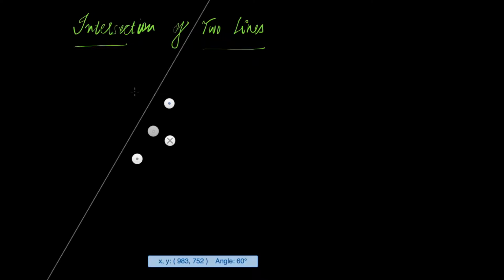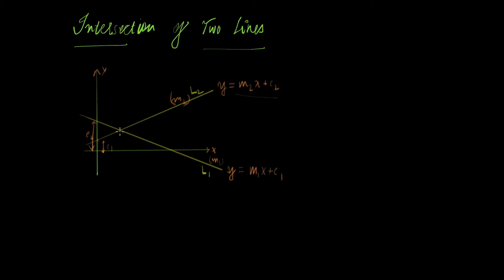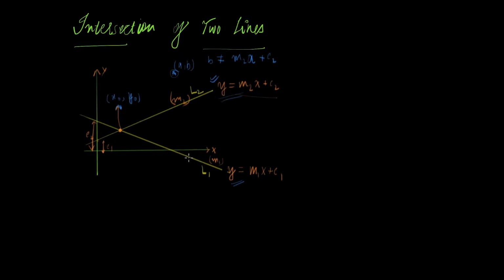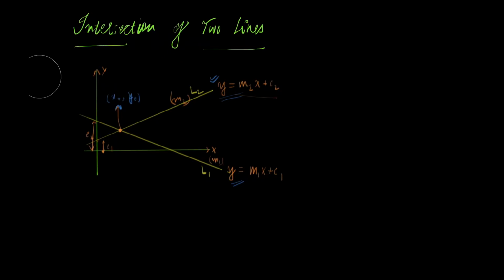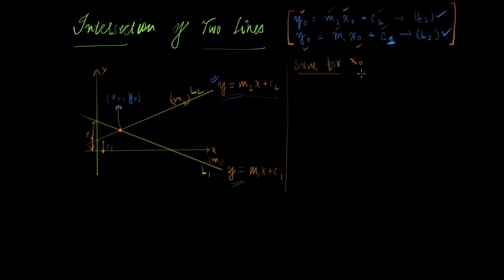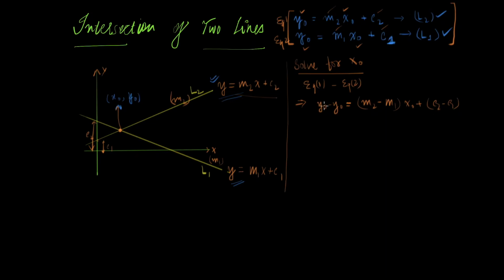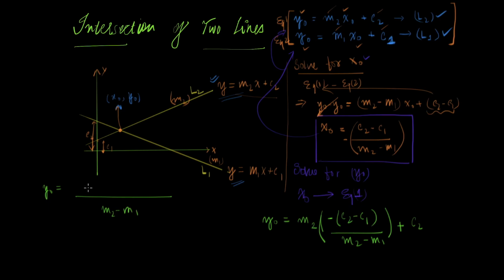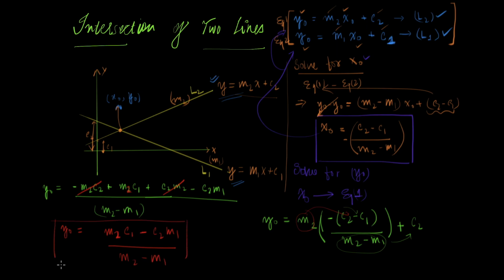Cartesian Coordinates | Intersection of Lines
Hey folks, here we work out the coordinates of intersection of two lines. Have fun!! :)